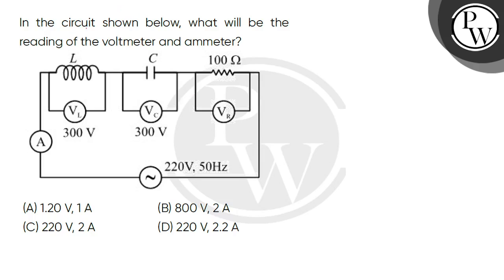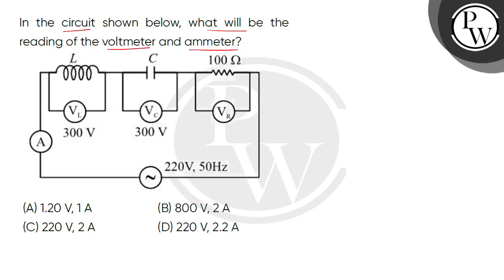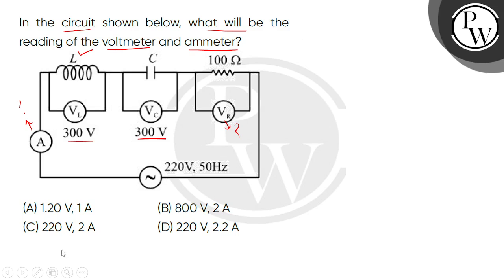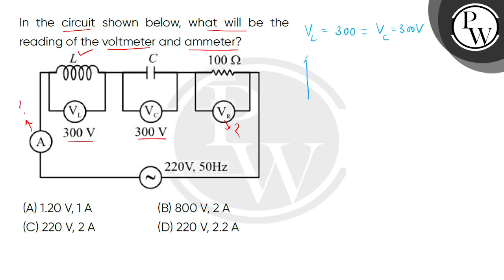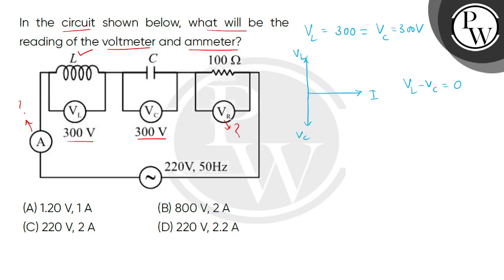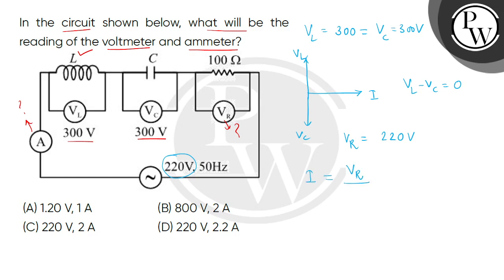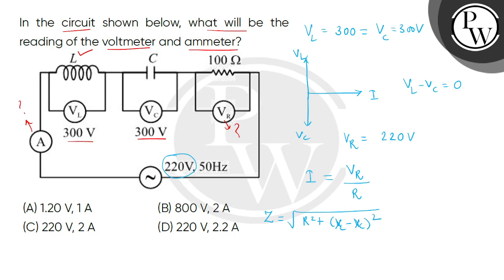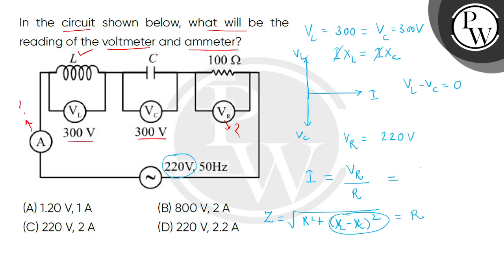In the circuit shown below, what will be the reading of the voltmeter and ammeter?....